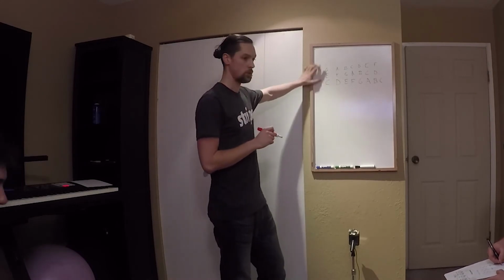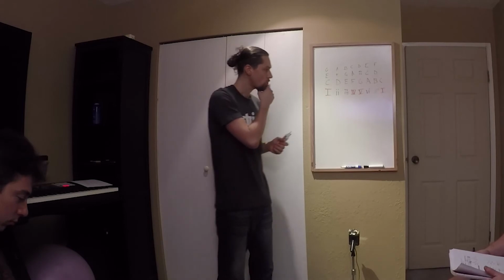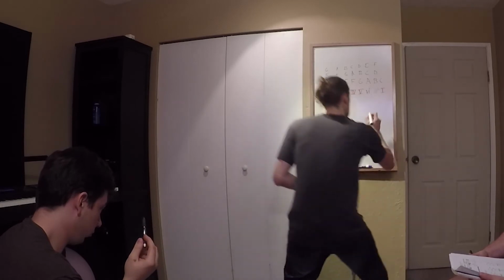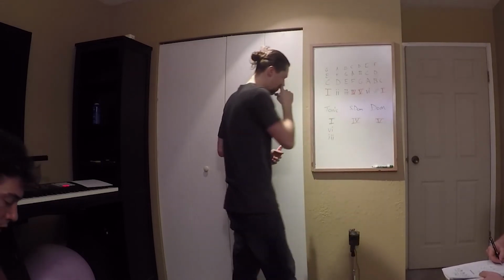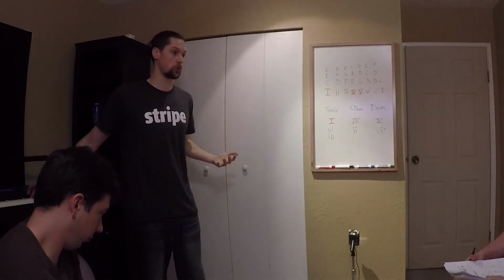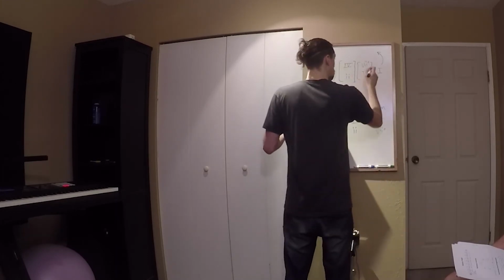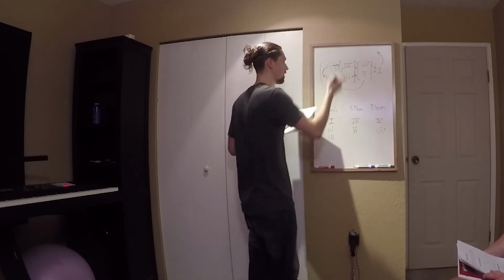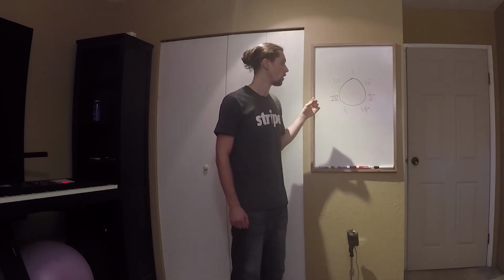Triads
Today's topic is Triads, how to construct them using the Major Scale, how Triads function in the major scale, and how to measure Chord relationships using the Circle of Thirds.